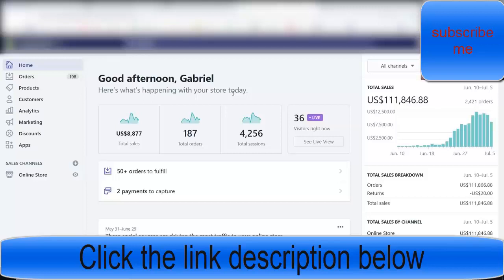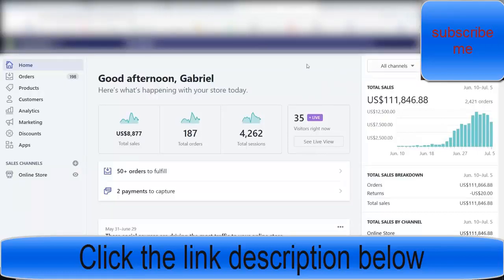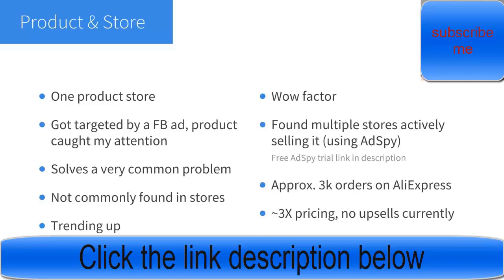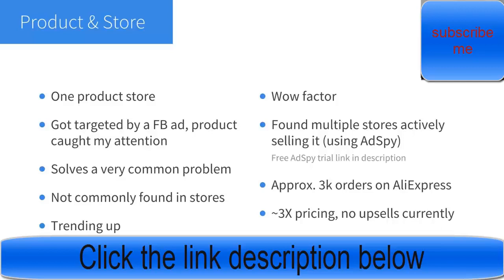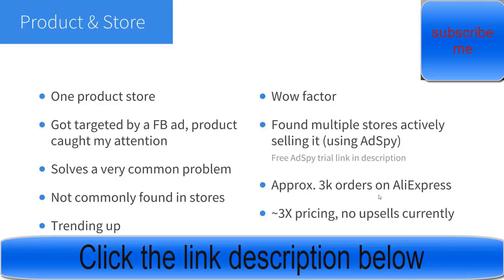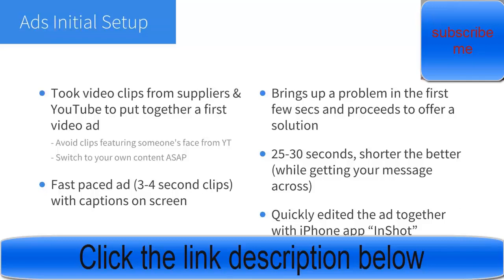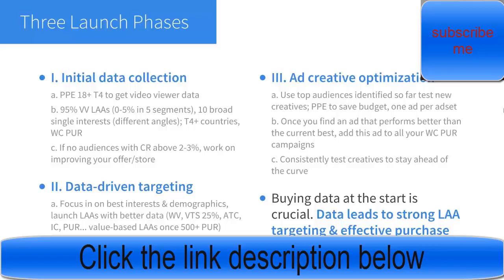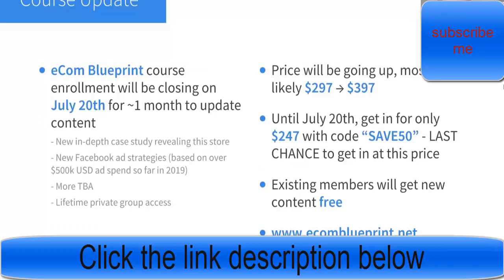[Case Study] 0-$100K in 25 Days Dropshipping (Facebook Ads) in 2020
Welcome to start “[Case Study] 0-$100K in 25 Days Dropshipping (Facebook Ads) in 2020” video.

In this video, I do a case study on a new store that I've recently launched and scaled to over $100k in sales in 25 days.

People are searching on Google:
facebook ads for dropshipping in 2020 master fb ads in 30 minutes,
drop shipping advertising,
gabriel st germain facebook ads columns,
t4 countries dropshipping,
dropshipping on facebook,
ultimate product research guide for 2020 how to find hot dropshipping products,
cheapest way to start dropshipping,
gabrielstger instagram,
etc.

After explaining each one of these phases, I hop into my ads manager to show you what kind of return on ad spend I was able to get week-by-week by launching with this strategy. I also reveal a week-by-week P&L statement to show you how much I had to invest in getting this off the ground, and how much I profited.

People are searching on YouTube:
dropshipping,shopify,king comm,tristan broughton,arie scherson,hayden bowles,wholesale ted,facebook ads,launching a dropshipping product,ecom king,verum ecom,chris conrady.
For More video “[Case Study] 0-$100K in 25 Days Dropshipping (Facebook Ads) in 2020” like this,